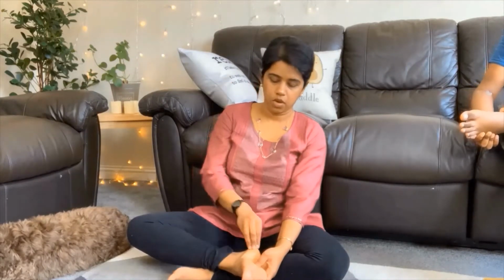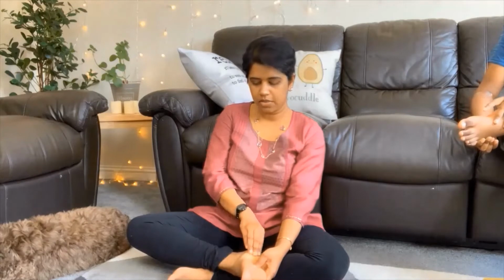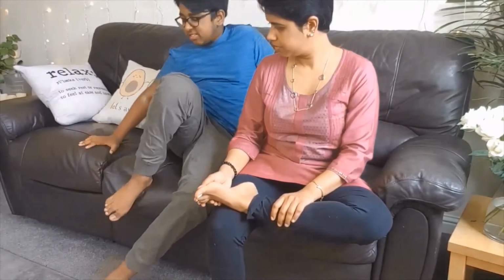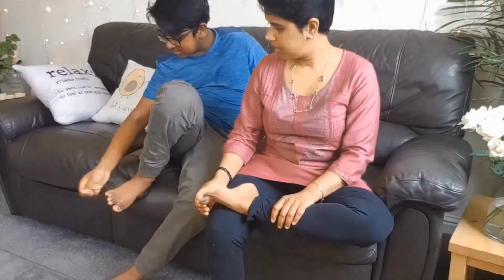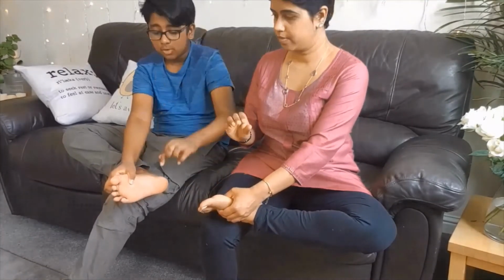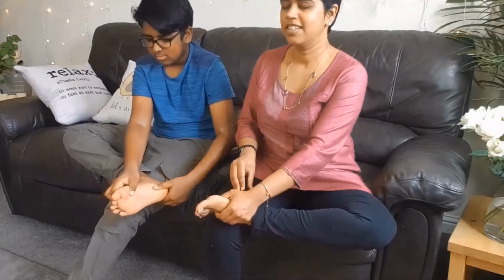Day 2(of 7)- Emotional Well-being Challenge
RamyaPillay.com